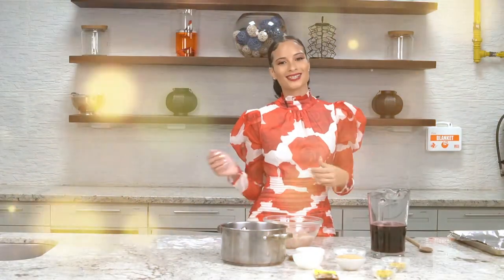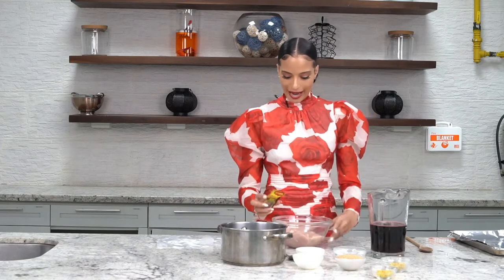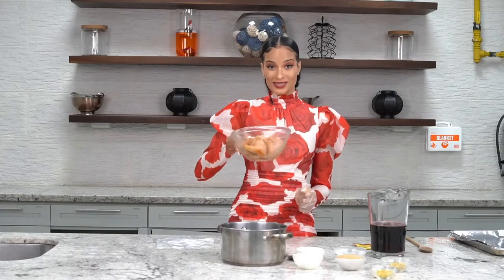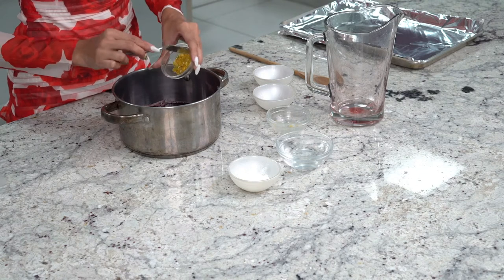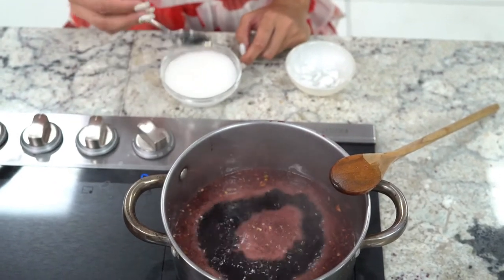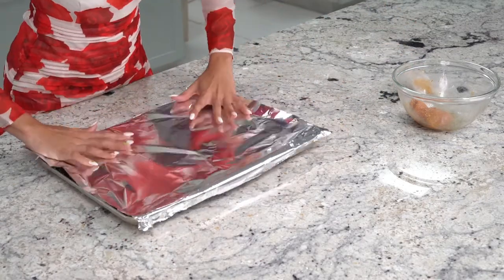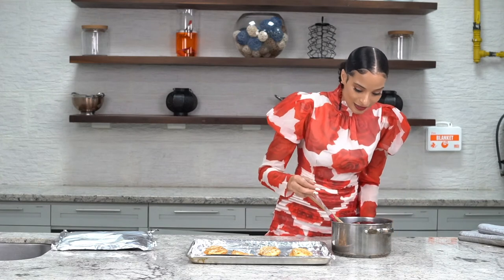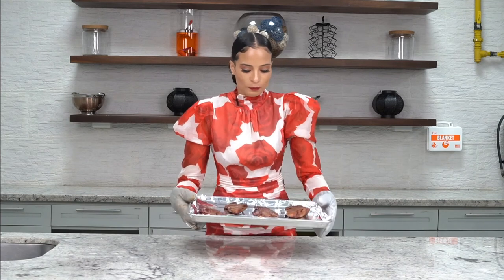Sorrel Chicken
Add a little more Christmas to your plate with our delicious Sorrel Chicken recipe 🎄
Follow along as our host Kaci Fennell, uses your favourite MAGGI® products to create a new holiday classic.